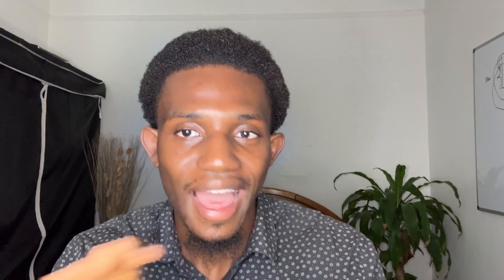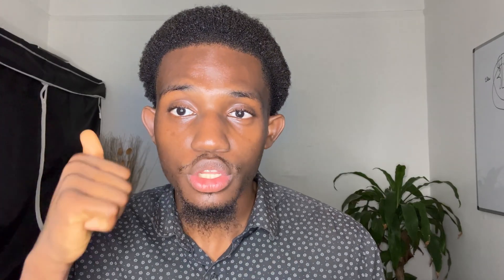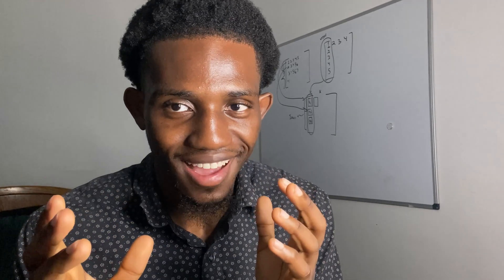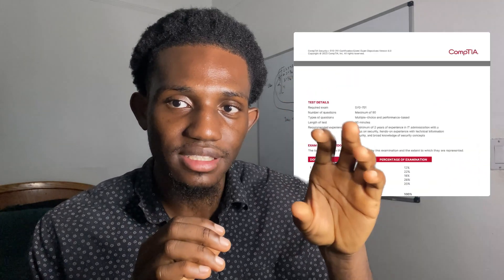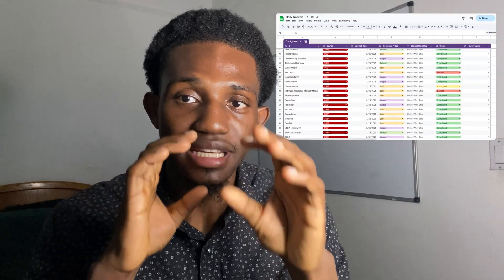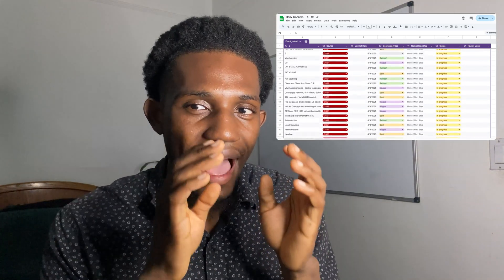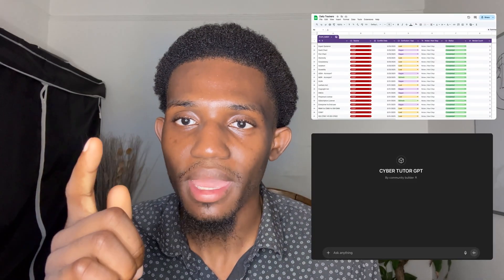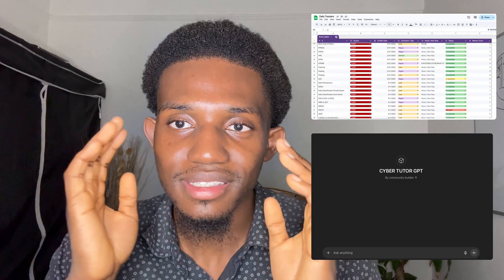3 Steps To Pass ANY CompTIA Exam ( No Experience )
Pass ANY CompTIA Exam on your first try, even with NO EXPERIENCE! I passed the CompTIA Security+ in under 30 days and the CISSP using this exact 3-step framework. Stop wasting time with bad study habits—this holistic CompTIA study plan works for A+, Network+, Security+, and beyond.

In this video, I reveal my personal, proven 3-Step CompTIA Exam Success Framework that guarantees high-retention and fast results:

Phase 1: Exposure (0:45) - The fastest way to get a full overview (why I watch Professor Messer at 2x speed and how to take the perfect notes).

Phase 2: Reinforcement (The Game Changer) (2:10) - How to use Active Recall and Practice Questions to fill knowledge gaps. The secret to passing is in the tracking!

Phase 3: Benchmark (5:05) - Setting your buffer score and finding the best CompTIA practice exams (Dion vs. Messer).

BONUS: My system for studying for the super-difficult CISSP certification in less than 90 days.

➡️ [LINK TO YOUR RESOURCE/LANDING PAGE HERE]

FREE Google Sheet Exam Tracker: The exact sheet I used to track my concepts and guarantee I was ready for the Security+ and CISSP exams.

Custom AI Tutor Template: The prompt template for the ChatGPT tutor I built to instantly check wrong answers and save hours of searching.

My Recommended Resources: The best books, courses, and practice tests for A+, Net+, Sec+, and CISSP.